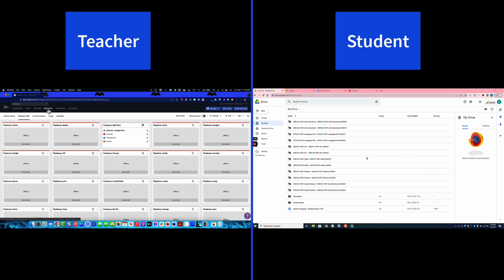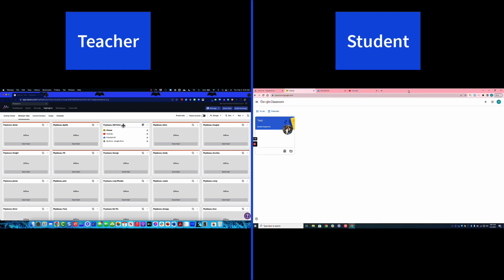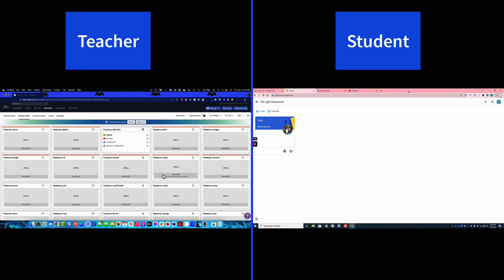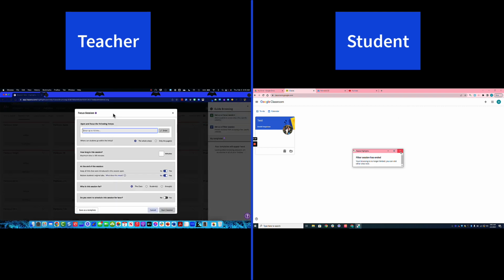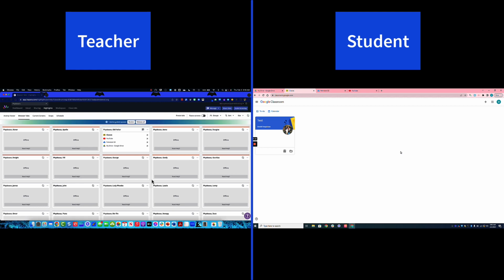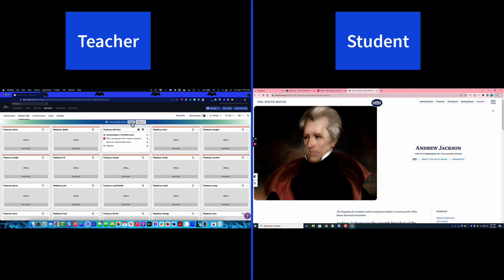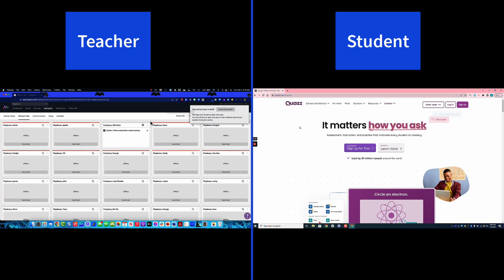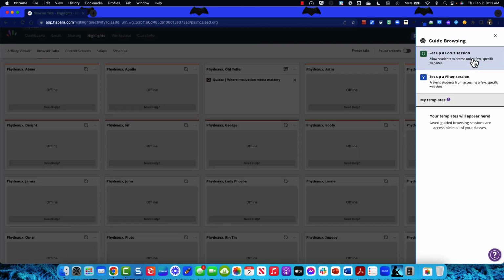Features in Hapara Highlights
Instructional Coach, Dan Hauptman, takes a look at some of the features in Hapara Highlights: Freeze Tabs, Pause Tabs, and Guided Browsing.